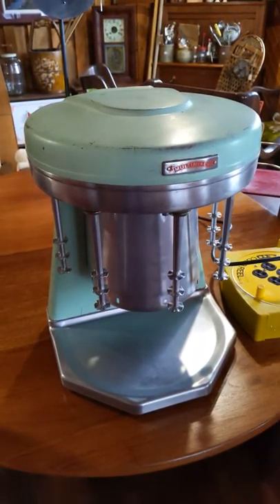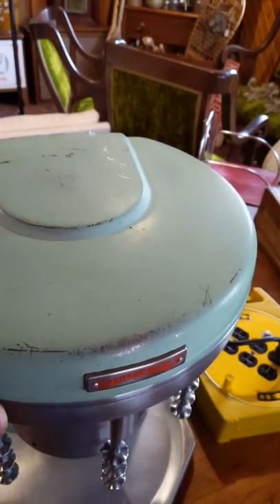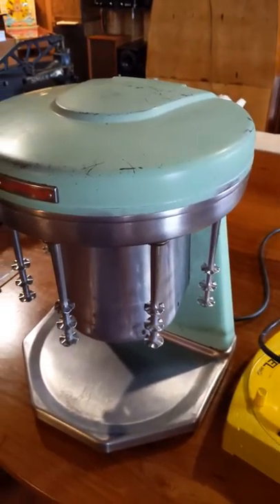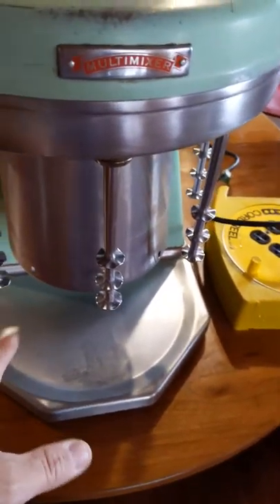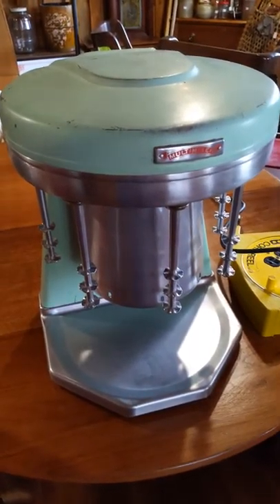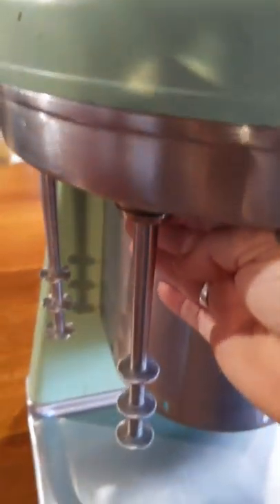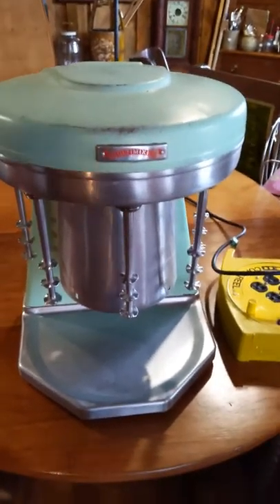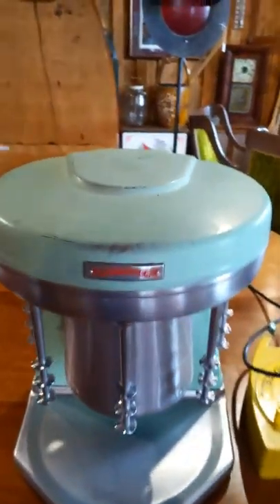Vintage Prince Castle multimixer 9B fivehead malt machine milkshake Rising Phoenix antiques